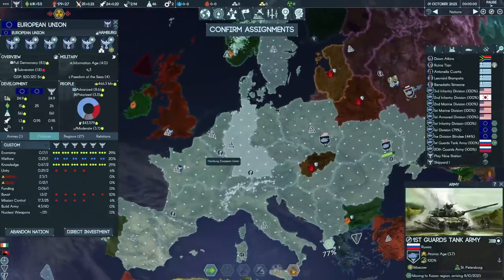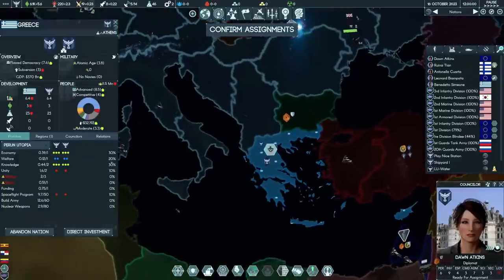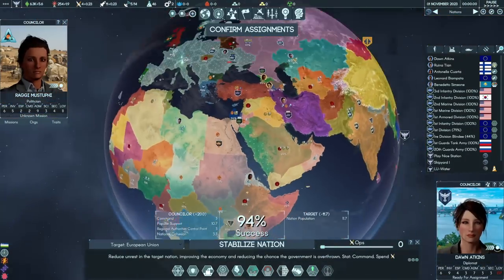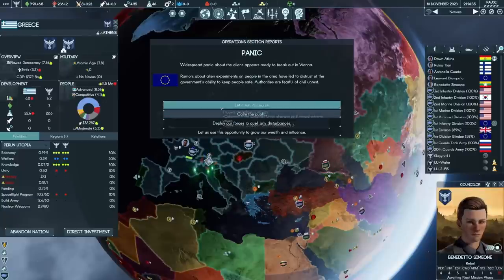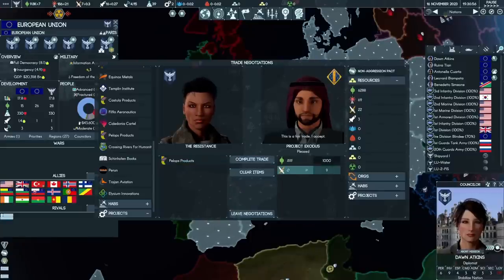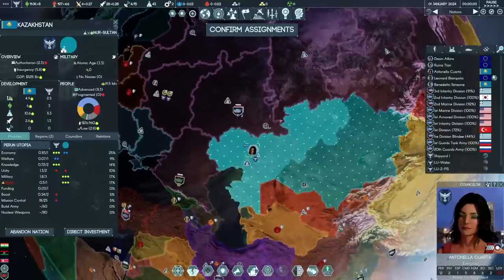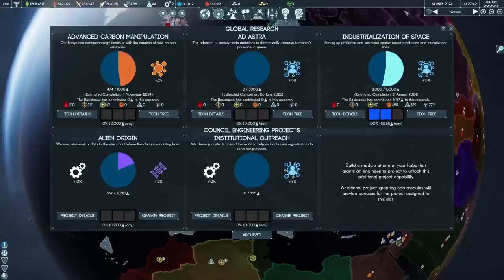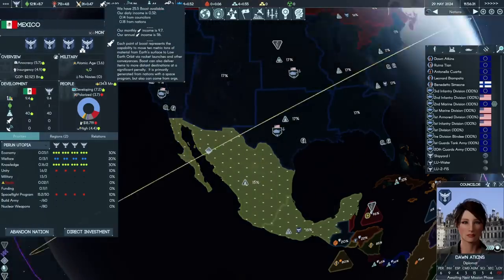Terra Invicta (Demo) E3 - To the moon (and I invade Australia)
So the comments in the last video were unequivocal. We're going to the moon and we're gonna mine some moon rocks (and moon ice, and moon Uranium).

Earth is the centre of the economy in Terra Invicta. That's where your money, influence, research (and nukes) are going to come from. But it has a problem.

Gravity sucks, and the atmosphere that helps us breathe also makes lifting stuff in to orbit a pain. In order to really get a space economy growing, we're going to need to harvest resources in space, where gravity and atmosphere are not major problems.

So this episode we go to the moon, pick out a few key sites to claim, and send our first band of brave explorers to start drilling up some regolith for the glory of all mankind.

Also I invade Australia to free it from the servants, because dammit I will not leave my homeland occupied.